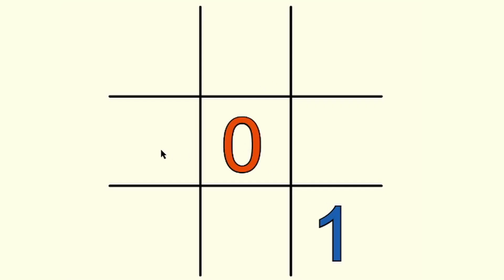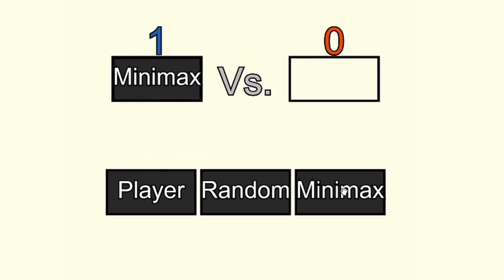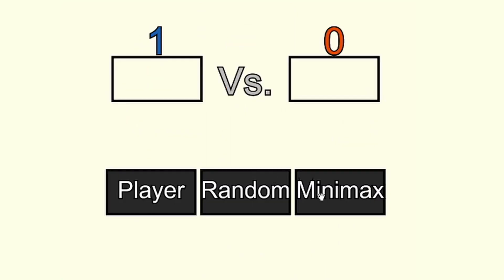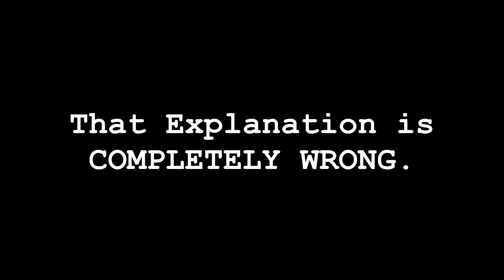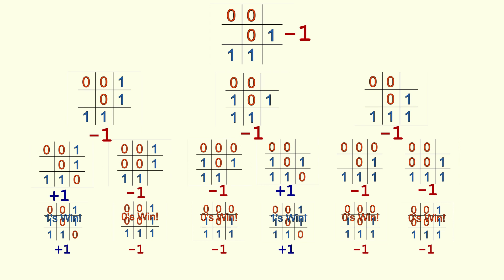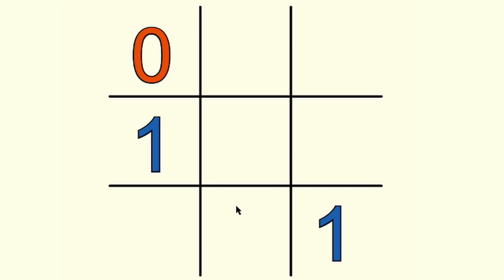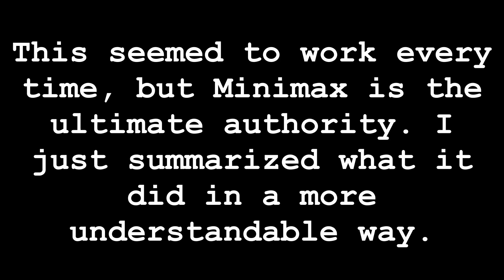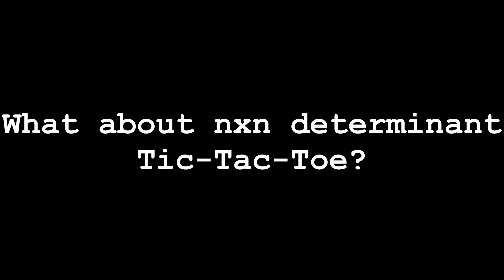Tic-Tac-Toe with Determinants! and How to Win It